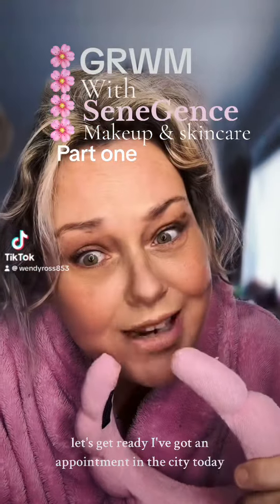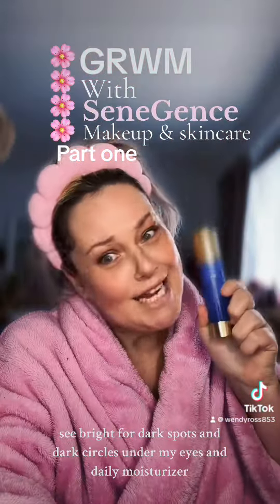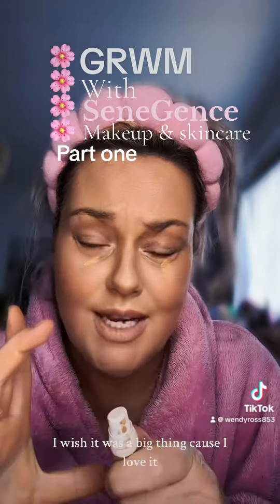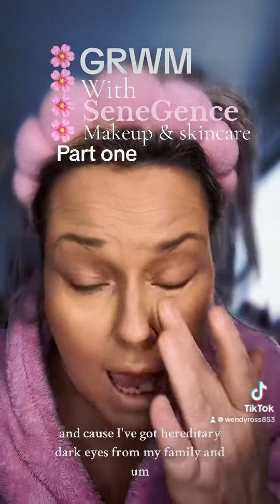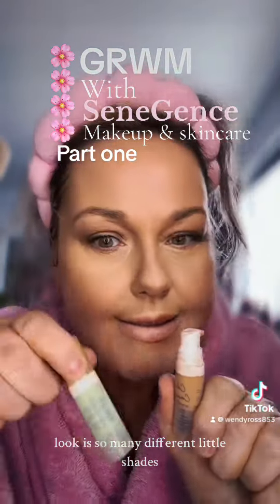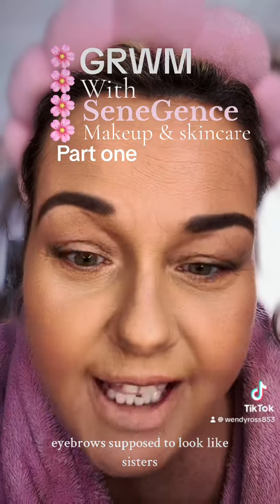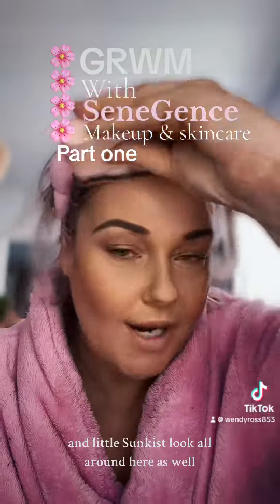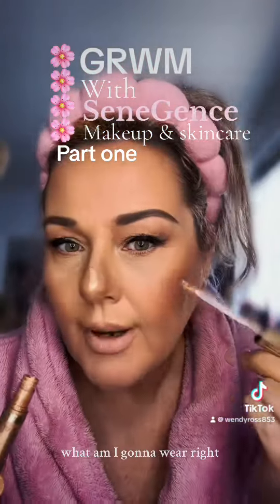Get ready with me senegence makeup